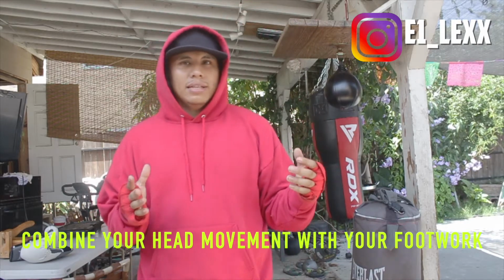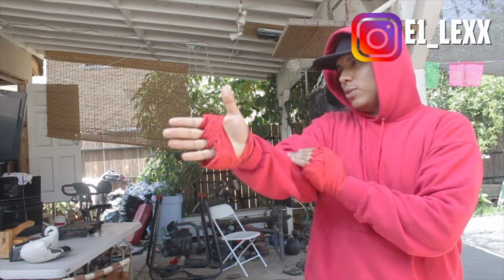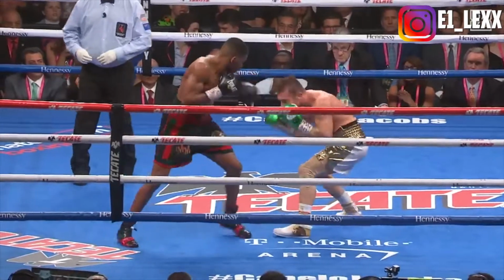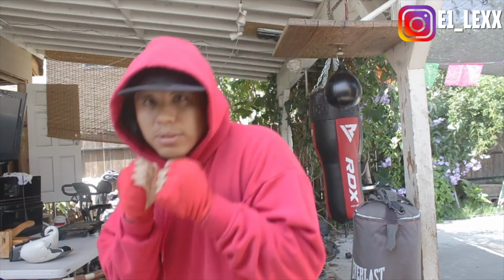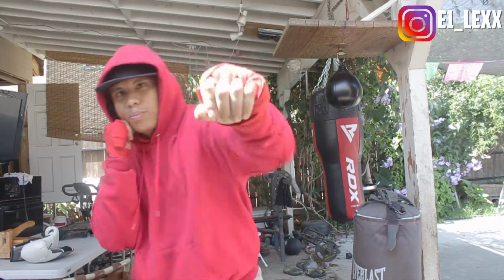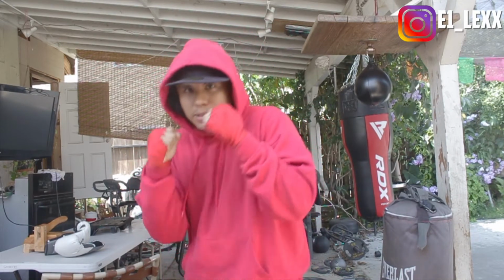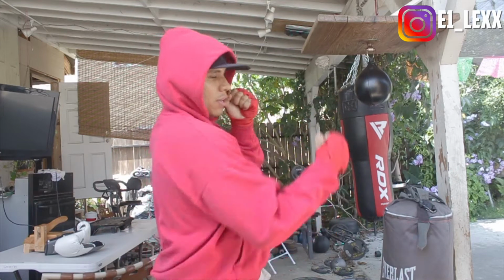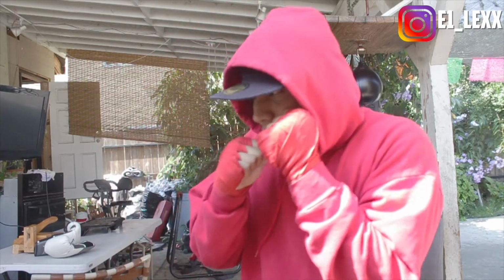BETTER HEAD MOVEMENT & DEFENSE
I will give you four ways to get way better head movement that a lot of other coaches do not talk about

1) Use your footwork along with your head movement. Combine your head movement with your boxing footwork to become a more slick boxer. This will allow you new position and new boxing angles. Head movement plus footwork also helps avoid a bunch of punches completely by slipping punches at a close range and avoiding all punches completely by stepping back and/or creating a new angle.

2) Move your head off the center line as you punch. Every time you throw a punch move your head off the center line so it won't be that easy to counter punch you. This will give you the opportunity to hit without getting hit.

3) Keep your head movement in motion. Make sure you keep your head movement before you strike, while you strike and after you strike and if you are in range. Make sure not to let off and get caught by surprise.

4) Pause and change the rhythm on your defensive movements. Always make sure to take a short pause and speed up your defensive movements, or change the defensive technique.  Make sure to slightly stop! DO NOT STOP COMPLETELY OR FREEZE UP!

DEFENSE DRILLS